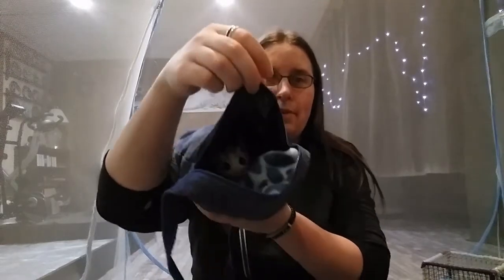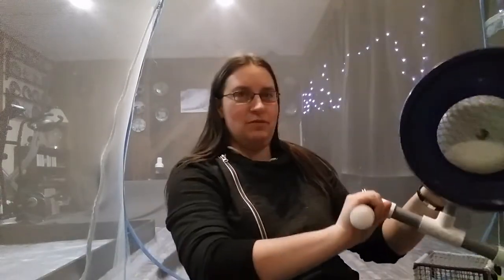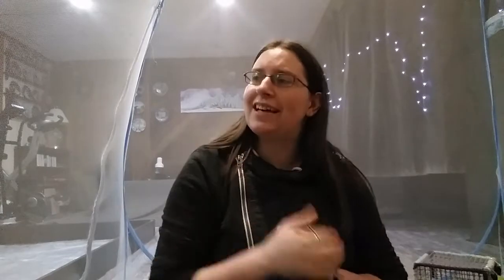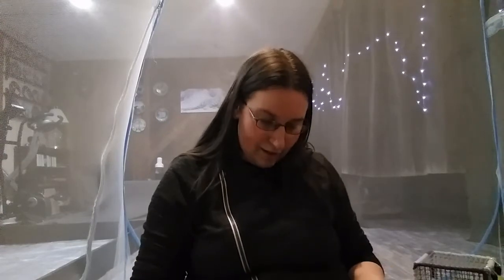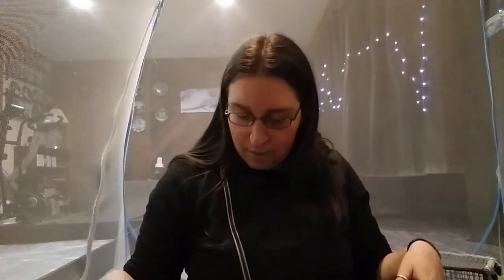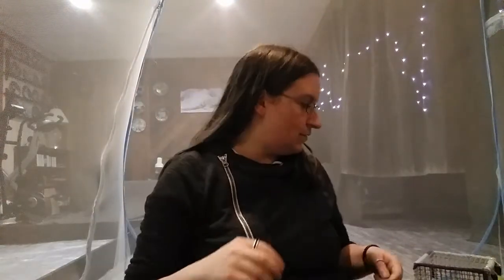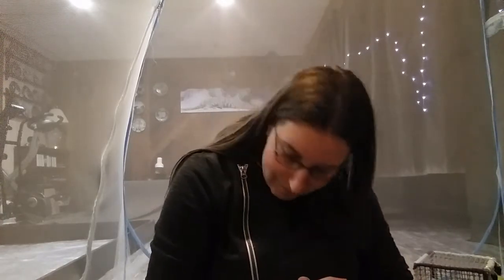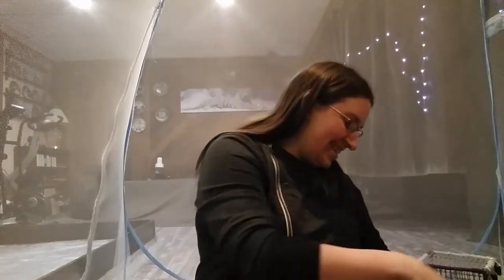Sugar Gliders Part 1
Part one of my Sugar Glider series, next part will be Sugar Glider care